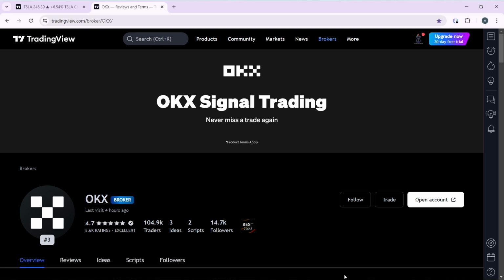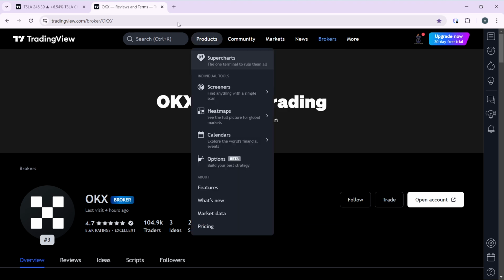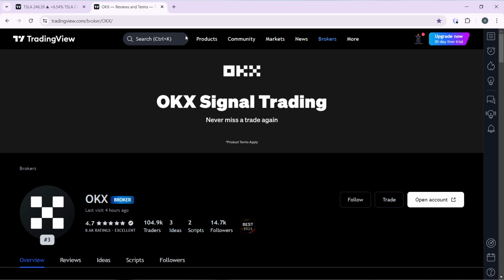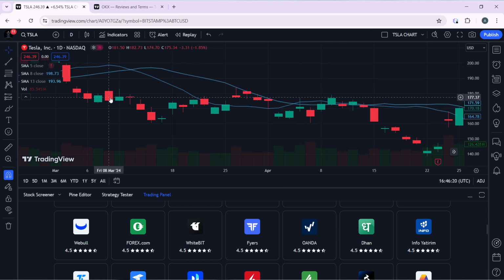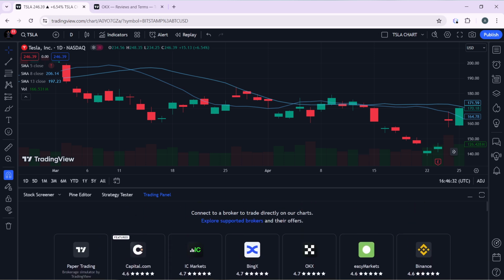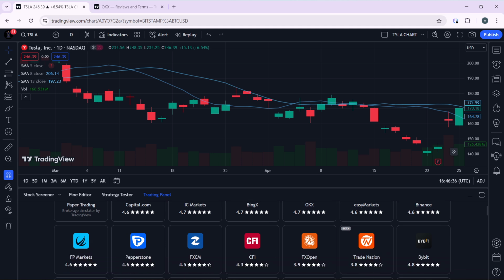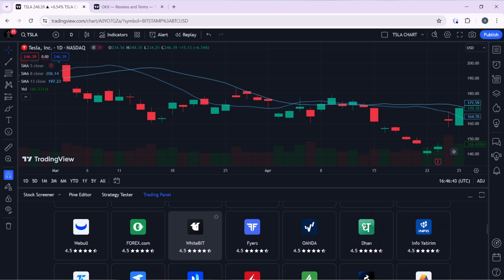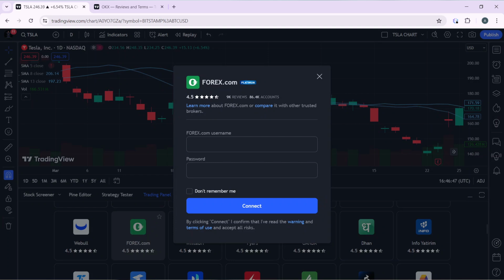How To Connect Forex com To Tradingview (Easiest Way)​​​​​​​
In this video I will show you How To Connect Forex com To Tradingview. It would be good if you watch the video until the end so that you don't miss important steps.